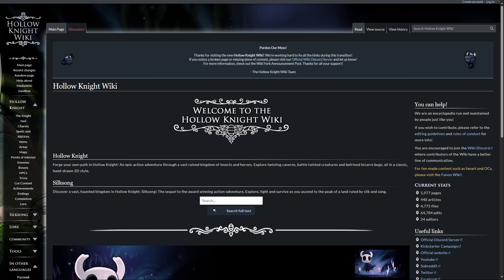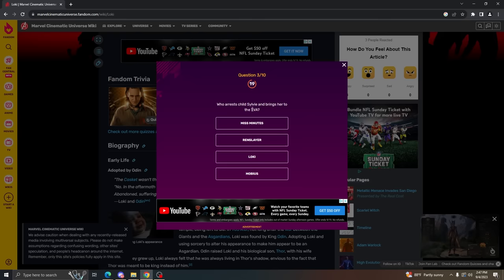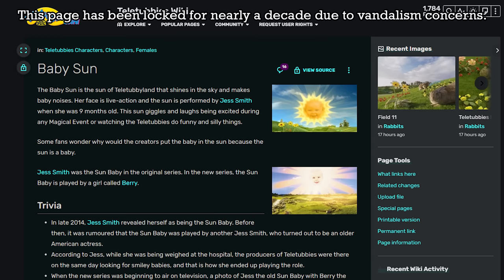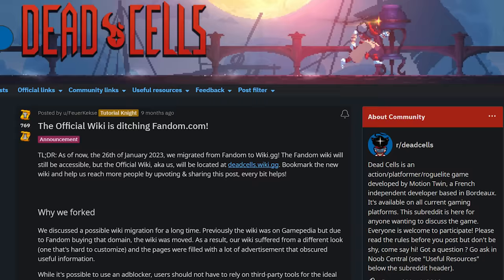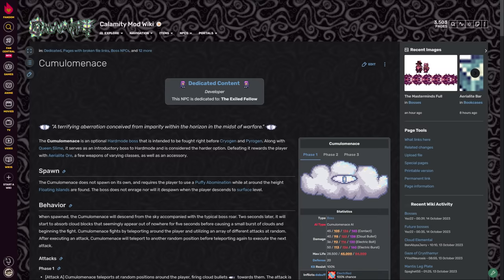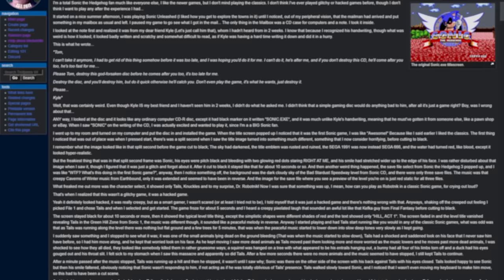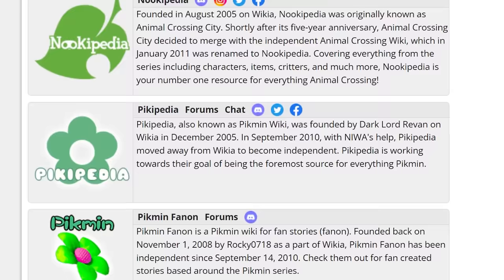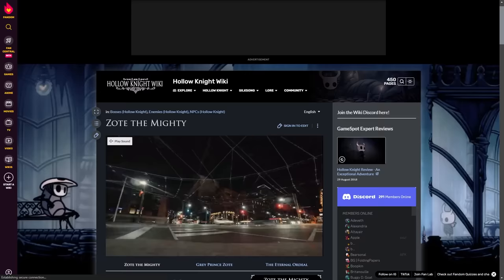Stop using Fandom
The Hollow Knight wiki community is another in a long line of wiki communities choosing to leave Fandom behind. But why is that? What is it about Fandom that is pushing so many communities away recently? To answer that question, I talk for 22 minutes and 18 seconds.

If you want to learn more about the various alternative to Fandom, this discussion thread by the Minecraft wiki is a very interesting read:

Wishlist my upcoming game, Titan Shell, on Steam!

Video Chapters:
00:00 Introduction
00:36 Fandom
02:25 Fandom's unwanted ads and features
05:32 Fandom community restrictions
07:37 The Grimace Incident
09:24 Leaving Fandom is difficult
13:42 If not Fandom, then where?
14:12 Wiki.gg
15:18 Miraheze
16:00 Self-hosting
17:13 Wiki Alliances
19:17 Weird Gloop
19:58 Conclusion